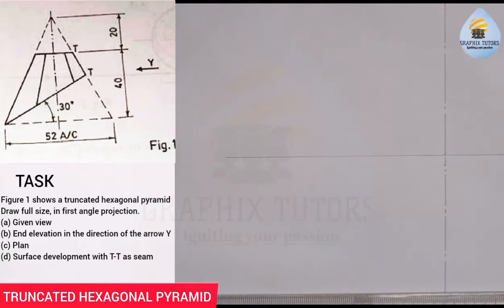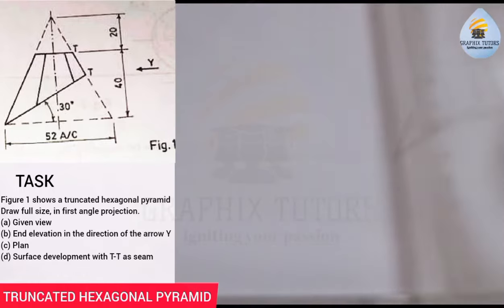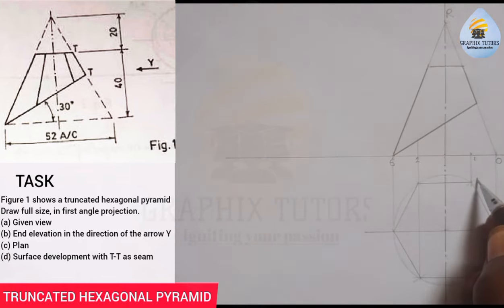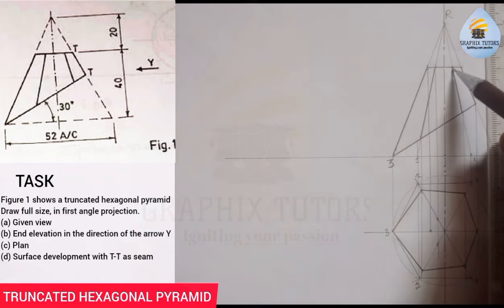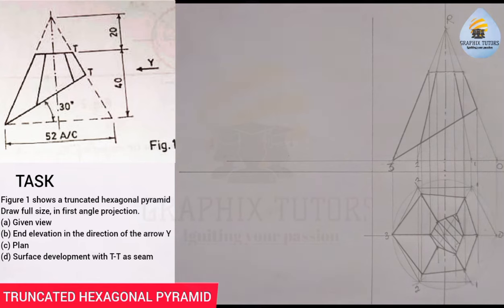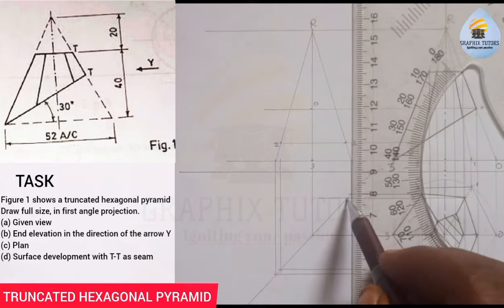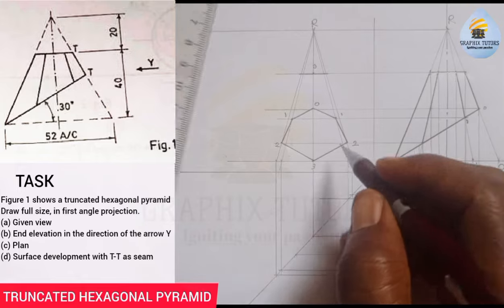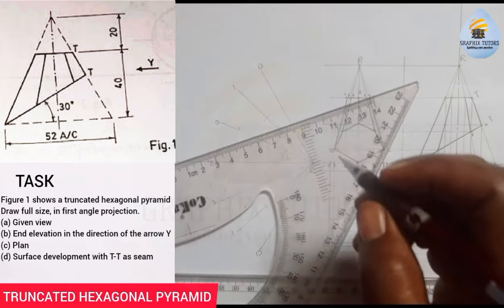Front View, Top View And Development Of A Truncated Hexagonal Pyramid In First Angle Projection.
Learn how to draw truncated hexagonal pyramid in first angle projection and its development.